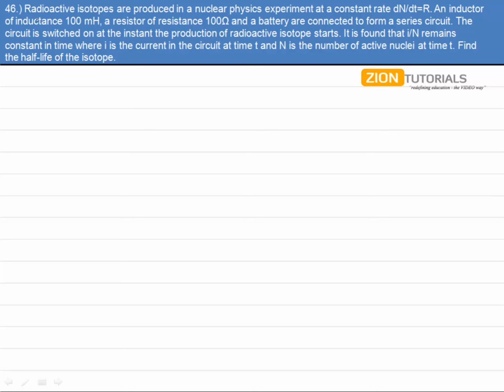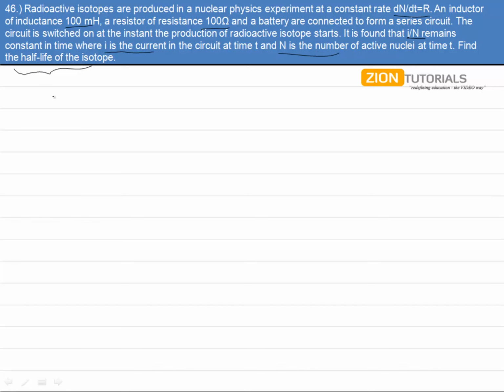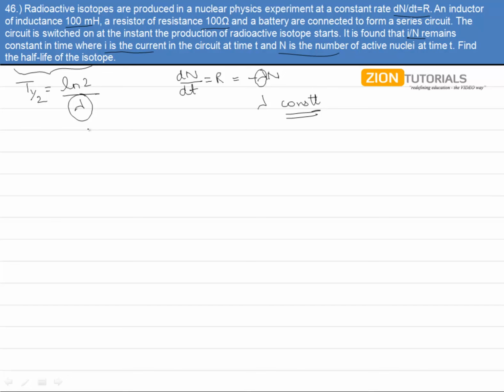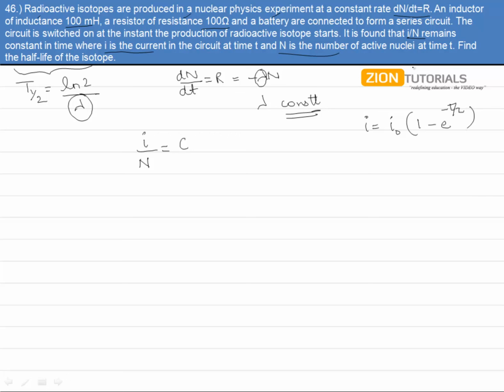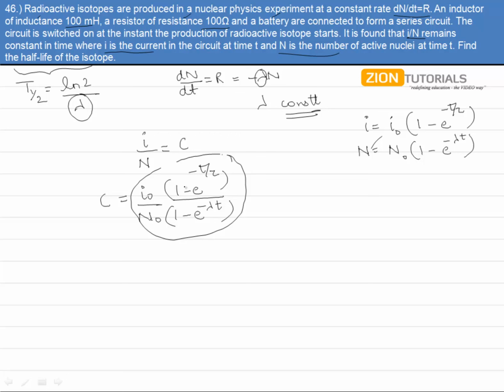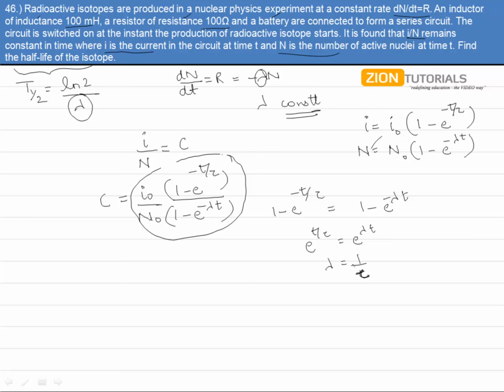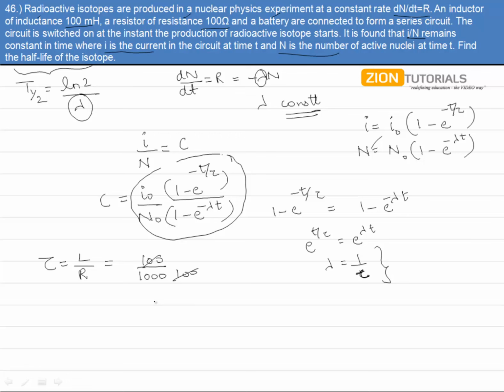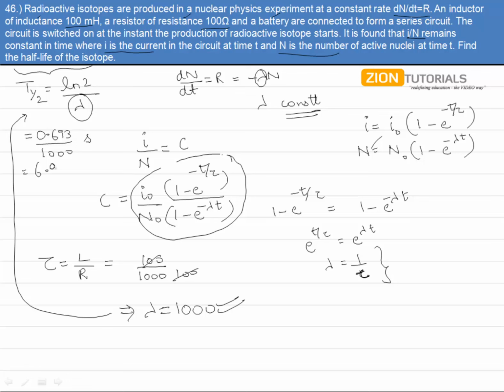nucleus Q 46